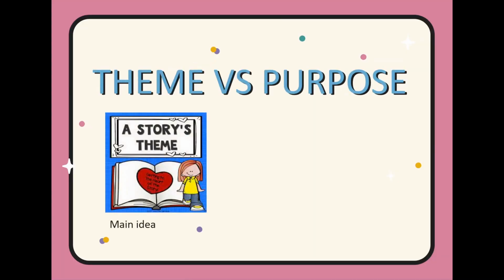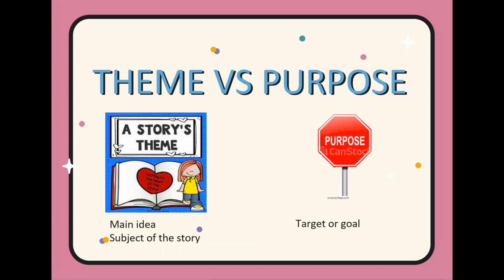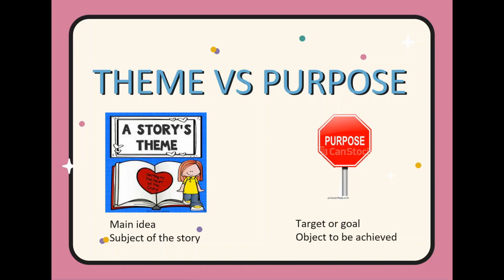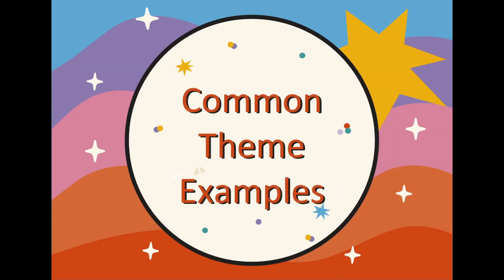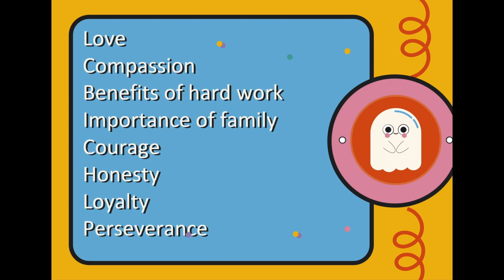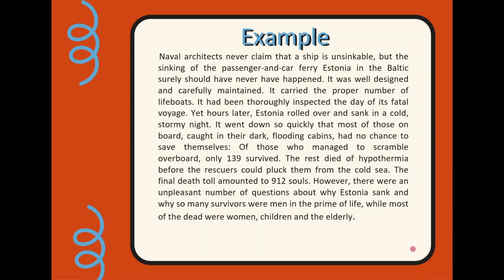Talk on critical response to a text - the theme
Dear all